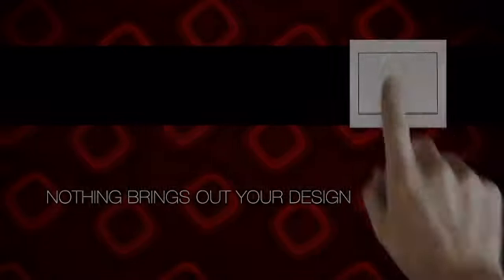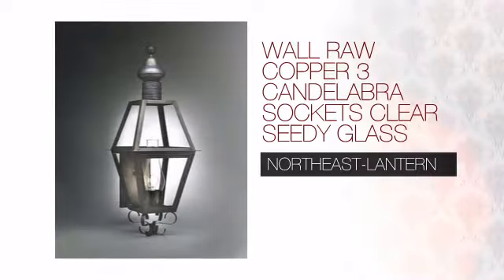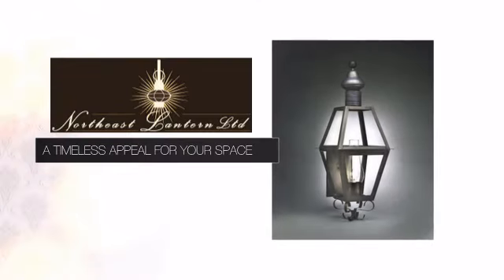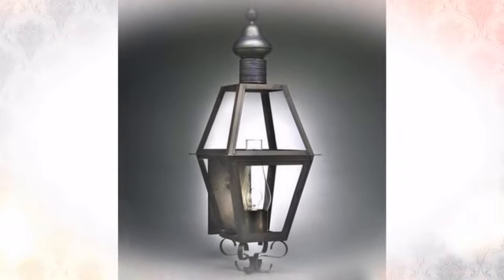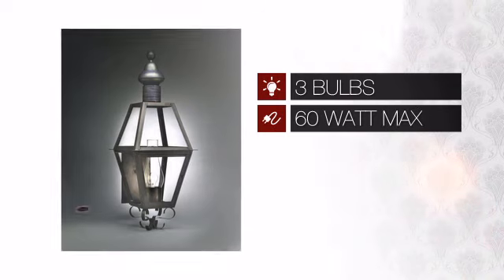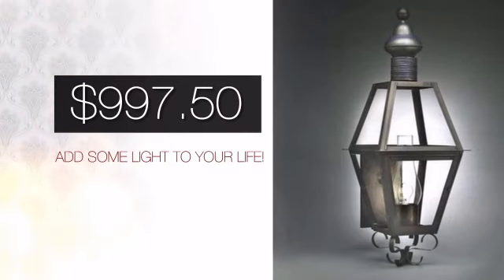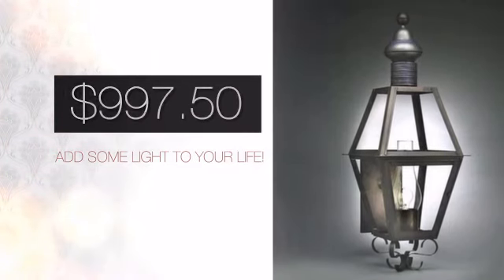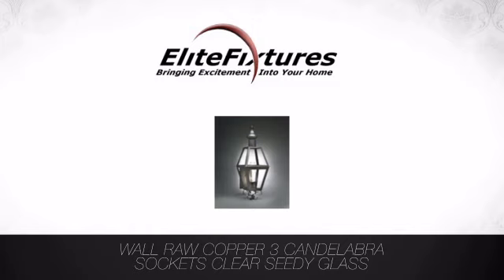Wall Raw Copper 3 Candelabra Sockets Clear Seedy Glass by Northeast Lantern Lighting - EliteFixtures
Wall Raw Copper 3 Candelabra Sockets Clear Seedy Glass is brought to you

SKU: 1041-RC-LT3-CSG